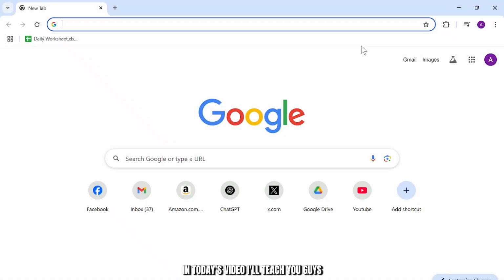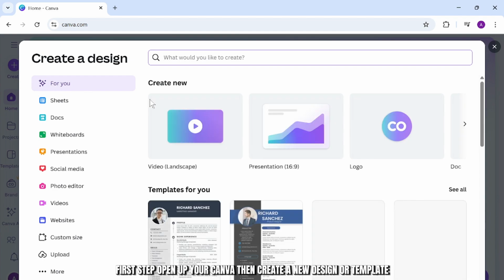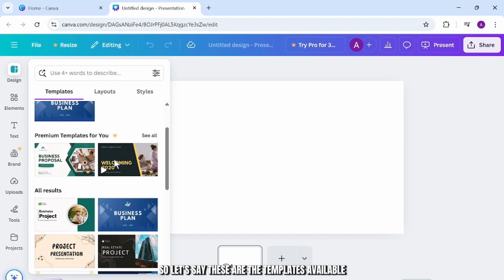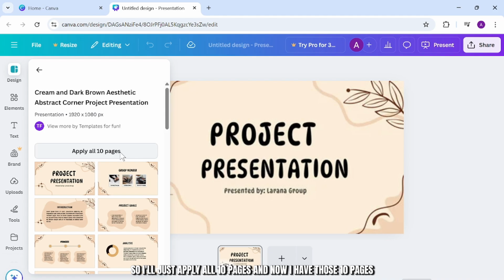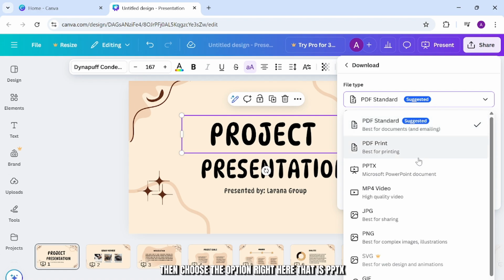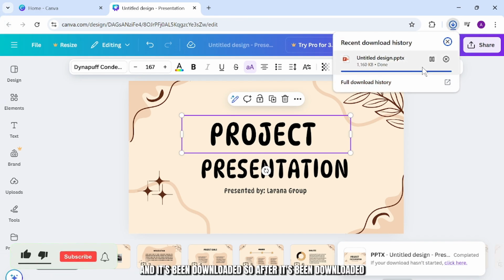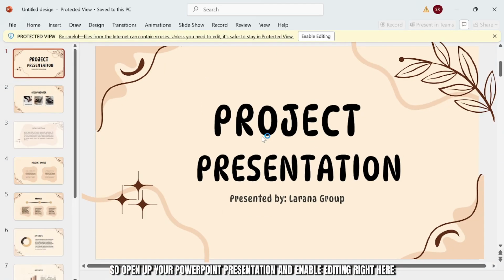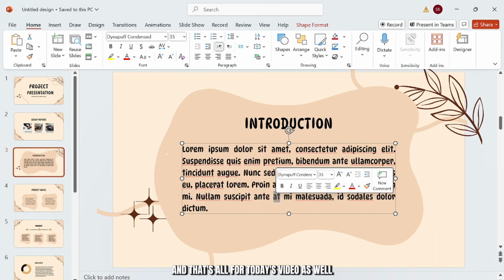How to USE CANVA TEMPLATES in POWERPOINT - Full tutorial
Want to use stunning Canva designs in your PowerPoint presentations? 🎨📊 This complete 2025 tutorial shows you exactly how to use Canva templates in PowerPoint — step-by-step and beginner-friendly!

What You’ll Learn in This Video:
✅ How to export Canva templates for PowerPoint
✅ Best file format for compatibility (PPTX vs PDF vs PNG)
✅ How to edit Canva slides inside PowerPoint
✅ Tips to keep your designs looking sharp and professional

Whether you're creating a school project, business pitch, or creative presentation, this guide will help you combine the power of Canva and PowerPoint like a pro!

📌 Chapters:
⏱ 0:00 - Introduction
⏱ 0:10 - How to USE CANVA TEMPLATES in POWERPOINT